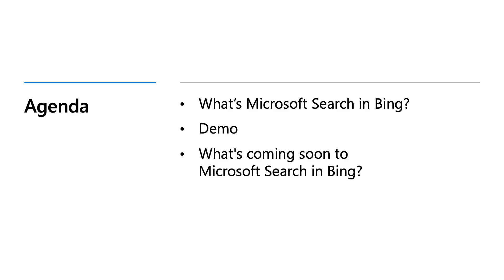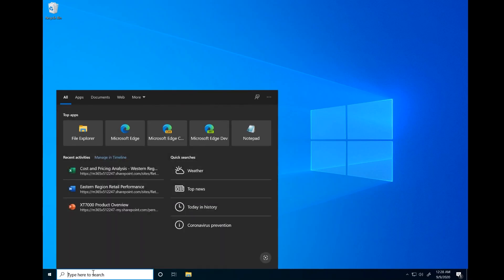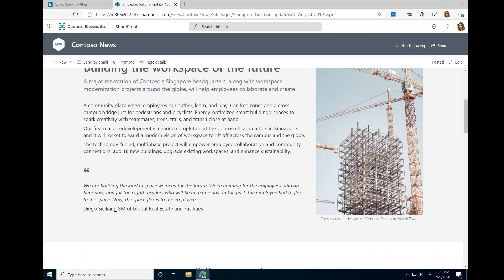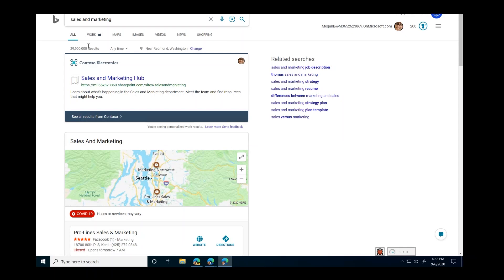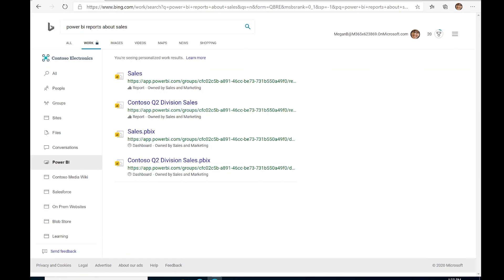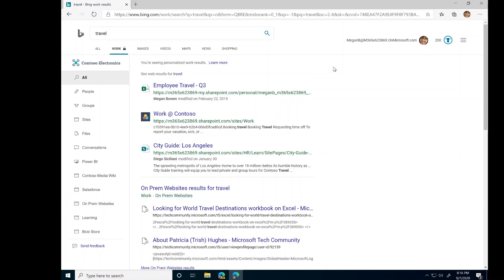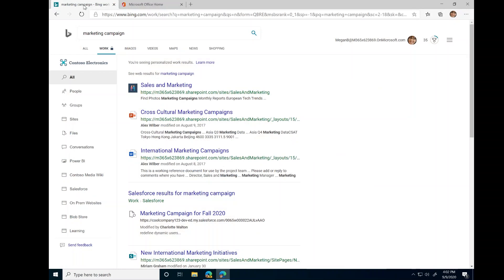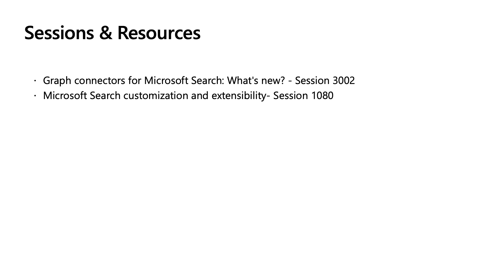What's new and what's next for Microsoft Search in Bing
Make searching your enterprise as easy and convenient as searching the web. See how you can save people time and your company money when info from across the cloud, intranet, SharePoint, and Office are just a few keystrokes away. We’ll demo new features and give you a sneak peek of what’s coming next, as well as share change management strategies so you’re sure to make a big impact this year with Microsoft Search.